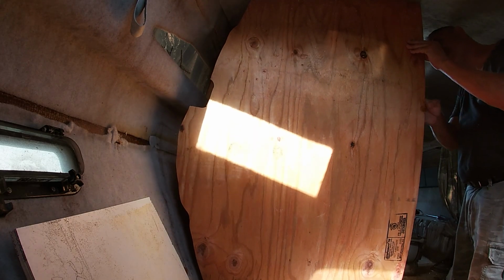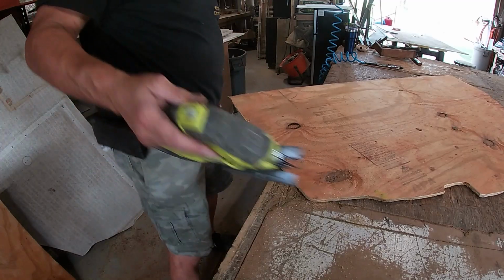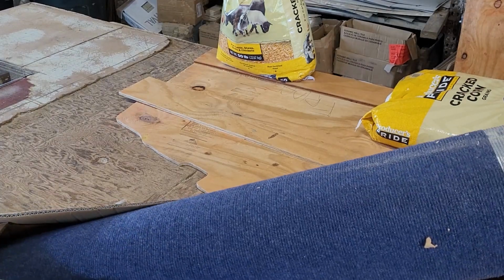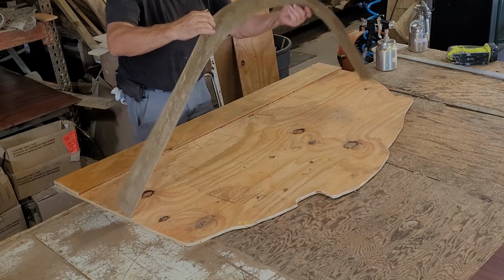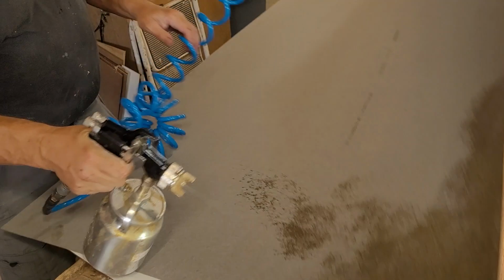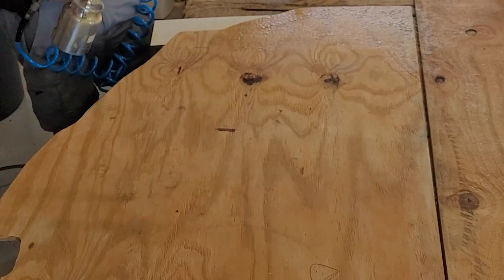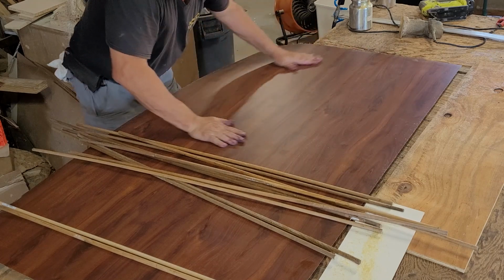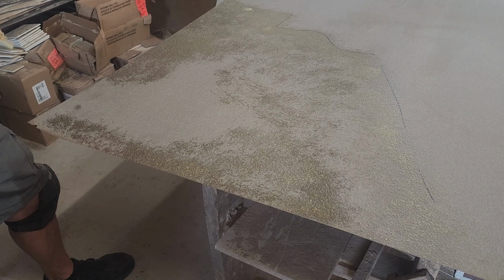Cabinet Remodel Part 2, Boat Update Bayliner Project Boat Ciera 2450 Part 21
In this video, I provide a detailed guide on remodeling boat cabinets and restoring the interior to look brand new. Watch and see how simple it can be to make professional-grade upgrades, even at a beginner's skill level.

work yet. Consider supporting this channel and purchase a copy today on Amazon or